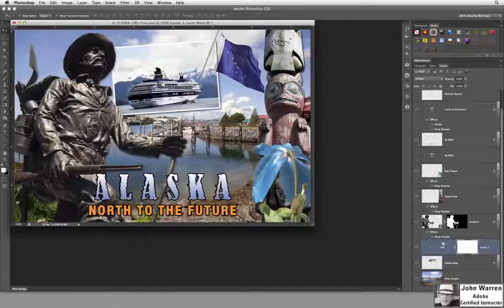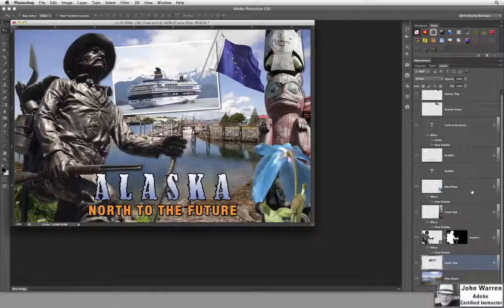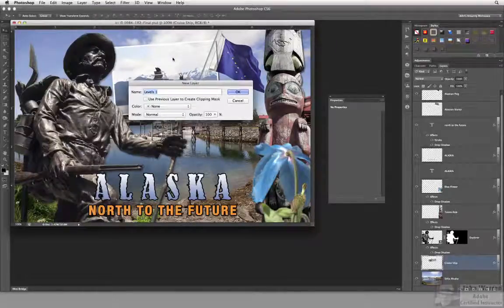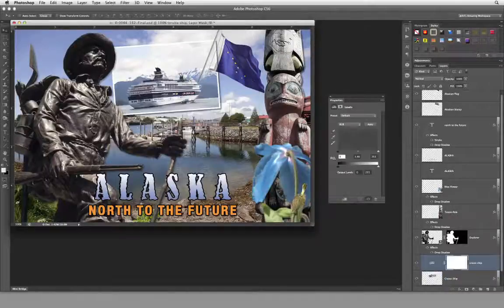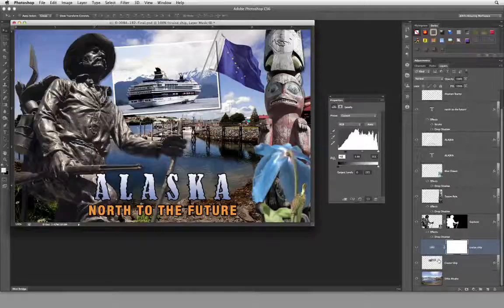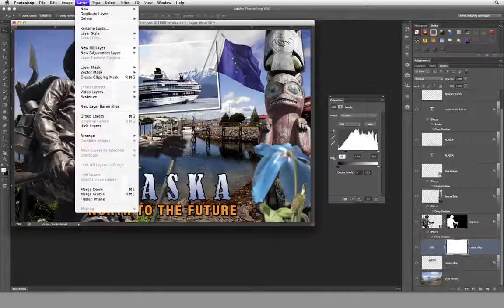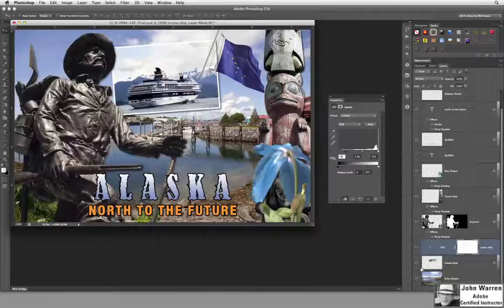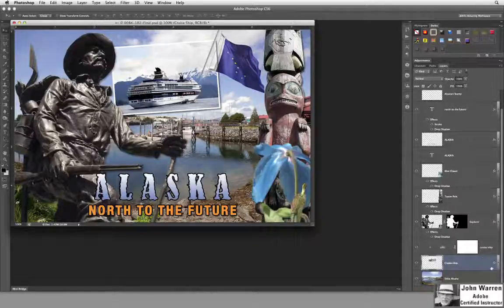53 Adjustment Layers